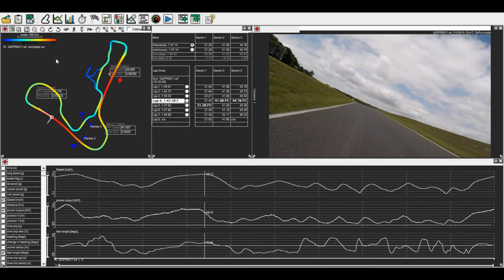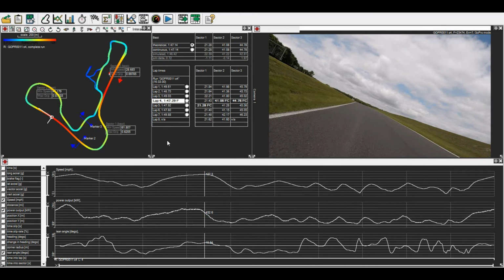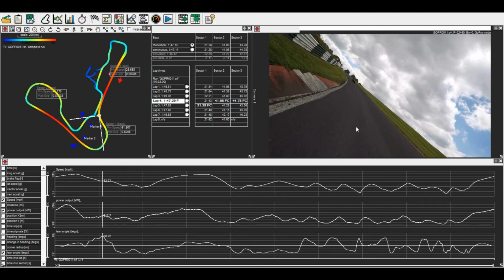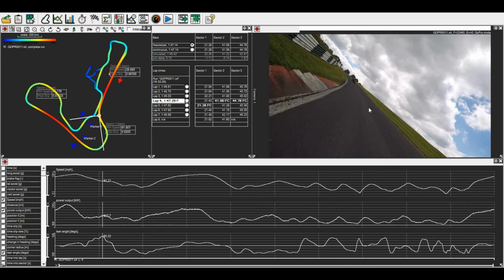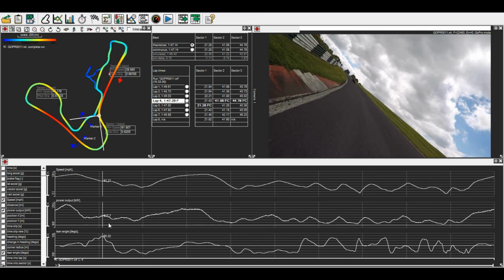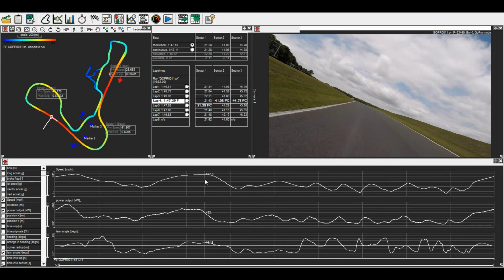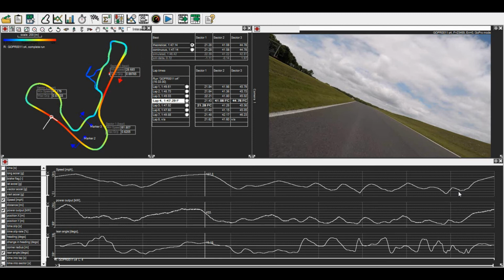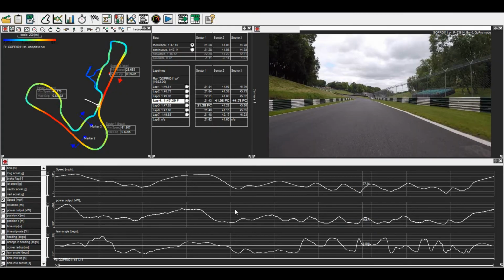Cadwell Park, 4th Session, 19th June 2022 with No Limits and Small Boys Hire Bikes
Hi All, In this video I am at Cadwell Park on the 19th June in 2022 with No Limits Track Days on the Small Boys Track Hire Bikes Kawasaki ZX636. This session is recorded on my GoPro Hero Black 5 with GPS enabled and the analytics are supplied using the Race Technology

If your interested in the GP Airbag Vest and would like £50 off your purchase then please use this promotional code.

Recorded on a GoPro Hero 5 Black

TIMESTAMPS:
Intro : 00:00​
Helite GP Airbag Vest: 00:47
Session Intro: 01:39
Anaylitics Overview: 02:21
Analytics Overlay: 05:17
Main Session : 07:03
Outtro: 21:39